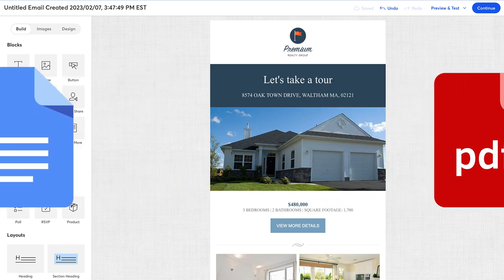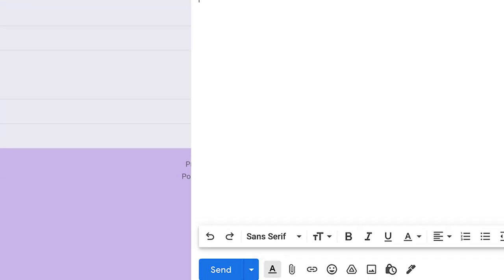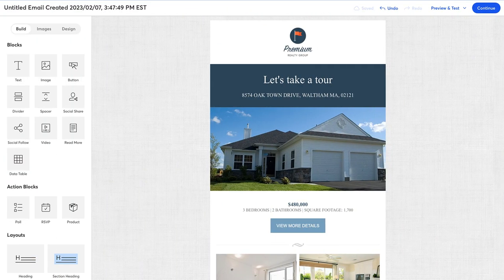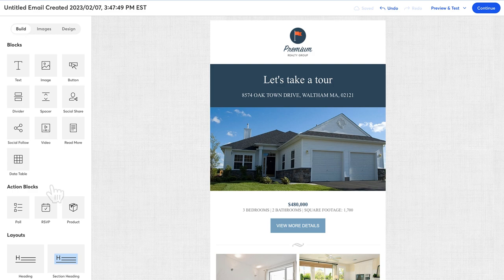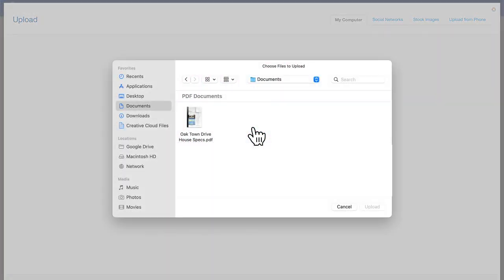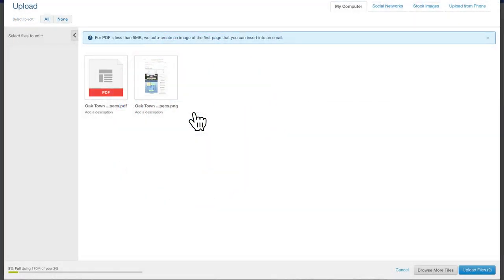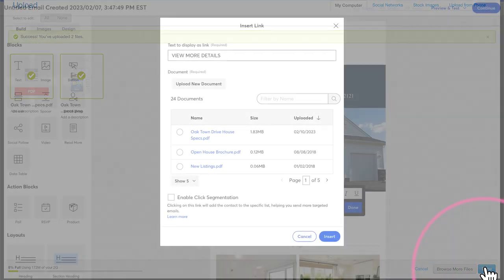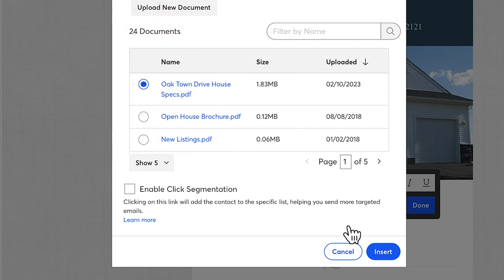Attach or insert a document into your email | Constant Contact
Learn how to upload a PDF, Word, PowerPoint, or Excel document and insert a link to it in your email.